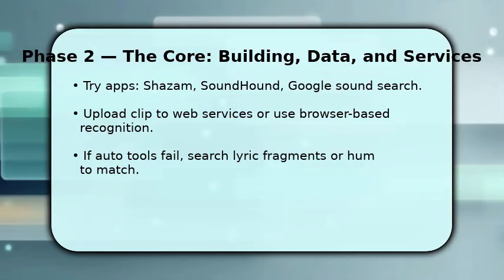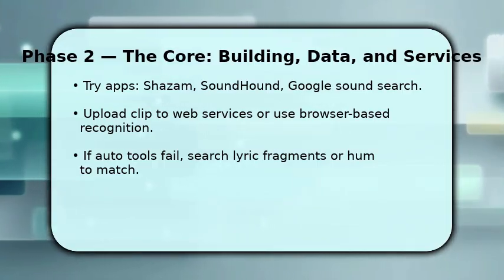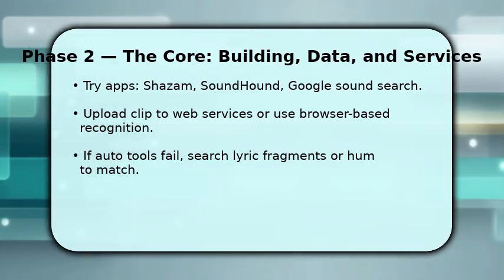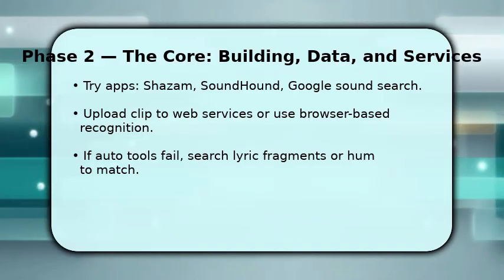How to Find Song Name Using Audio - Step by Step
How to Find Song Name Using Audio - Step by Step | 🔒 Surfshark VPN Deal — Stay private and secure. $1.99/mo + 3 Months Free ▸

Discover the name of a song by analyzing its audio. This video guides you through using various tools and techniques to identify songs from snippets or recordings, ens extrating valuable information step-by-step.

find song title, identify music track, audio recognition software, spotting a beat, music identification process, song discovery guide, using audio to find songs, step-by-step tutorial, recognizing melodies, identifying artists